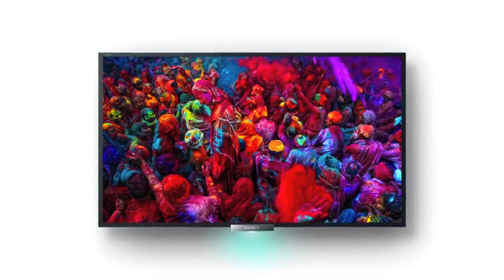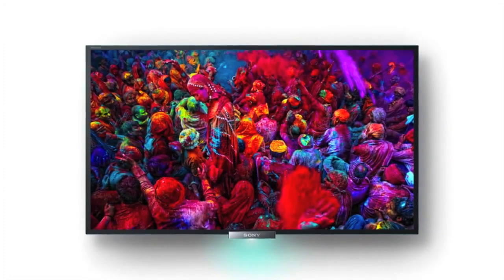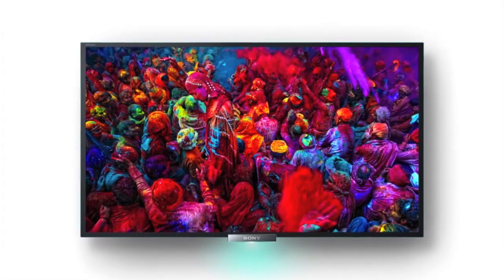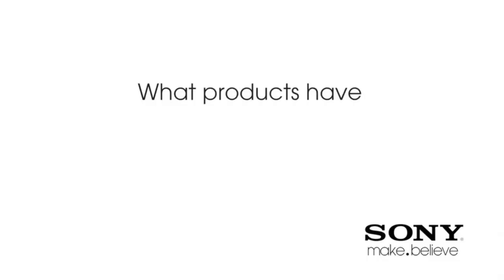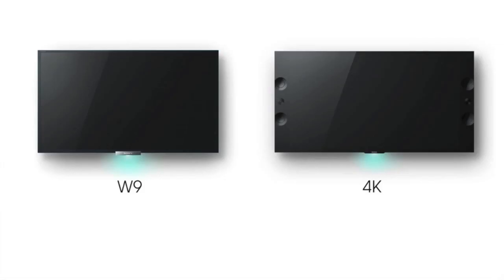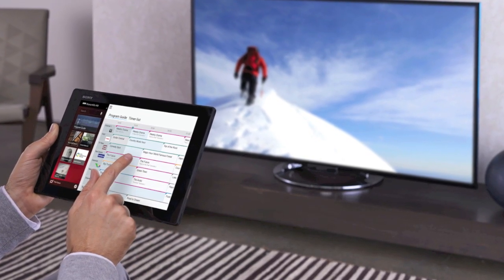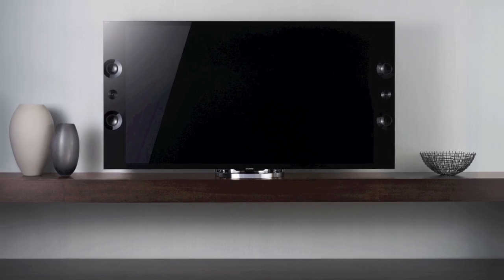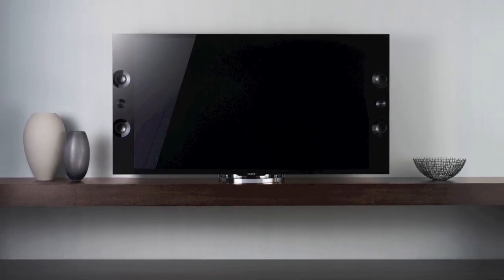What is Sony's Triluminous Display?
Future Shop's Elliott Chun chats with Sony of Canada's Brent de Waal to discover details on the new Triluminous Display.